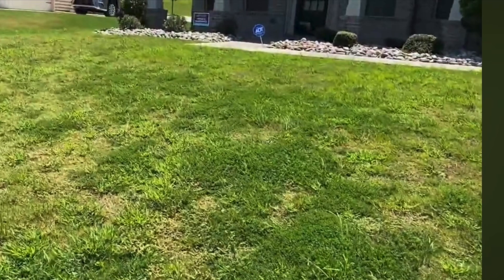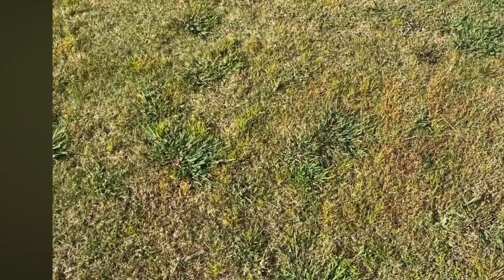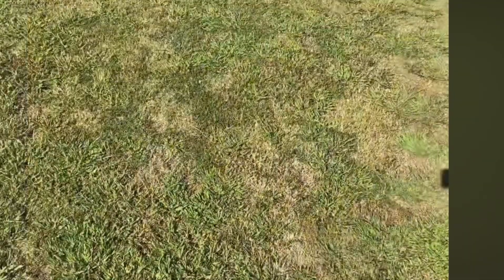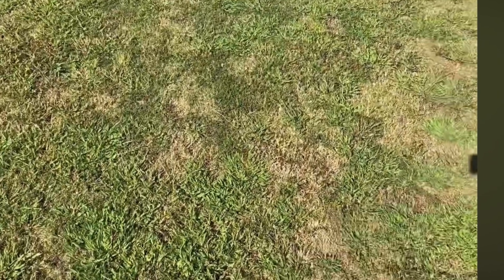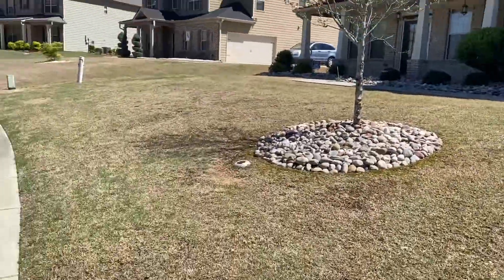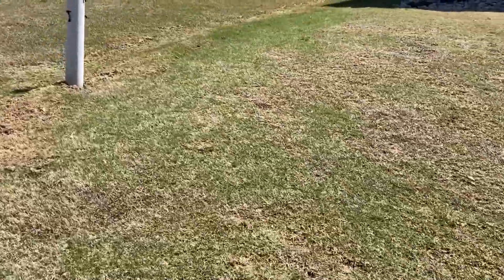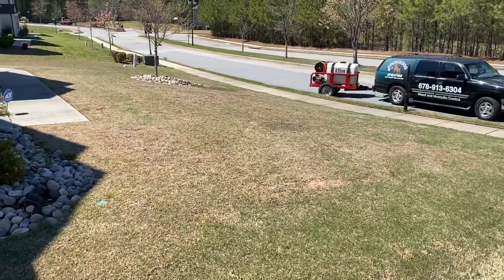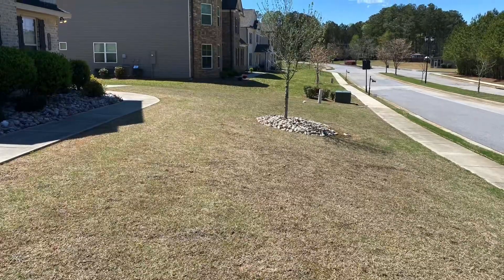Pt 3 of yard transformation